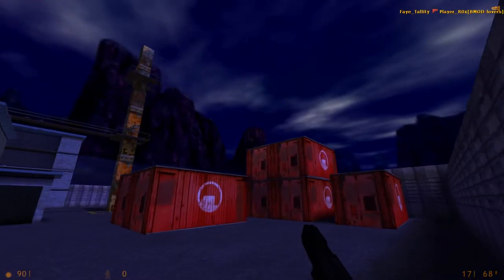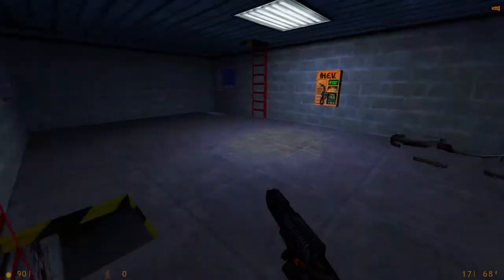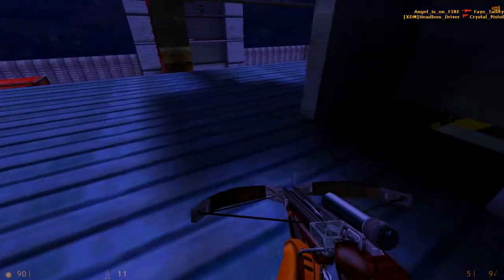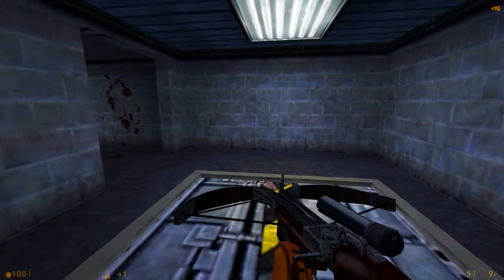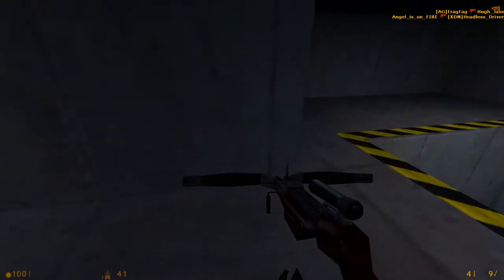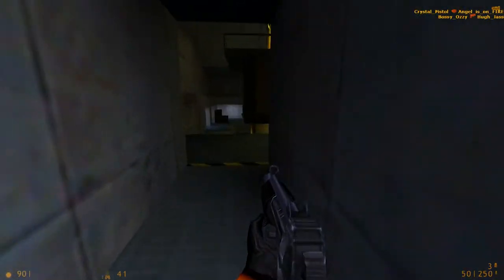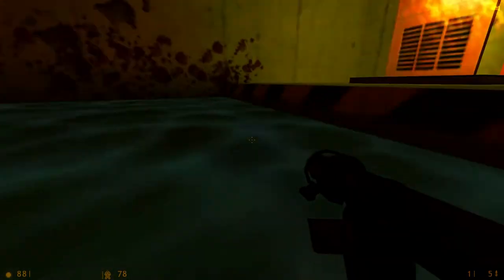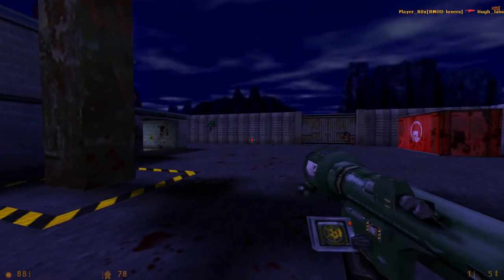The Maps of Half-Life Deathmatch: Gasworks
Was probably more tired than I was willing to admit when I was recording. I apologize for the slight bemusedness of this video.